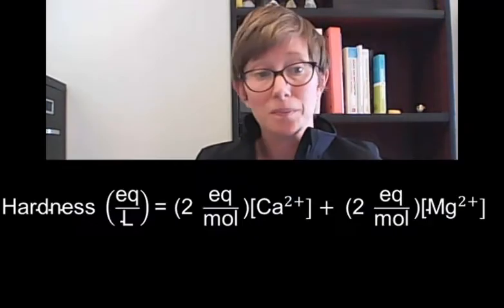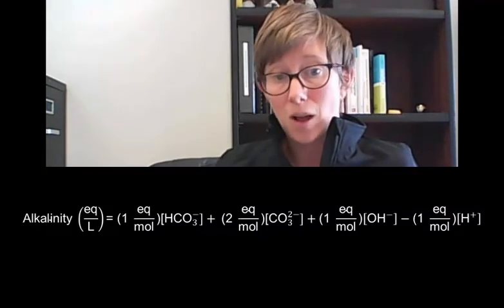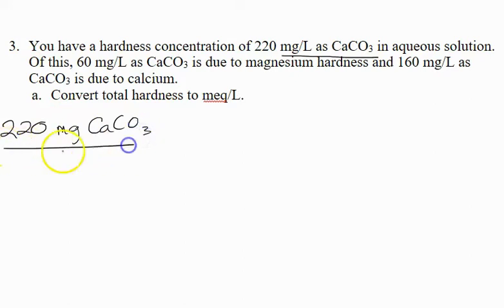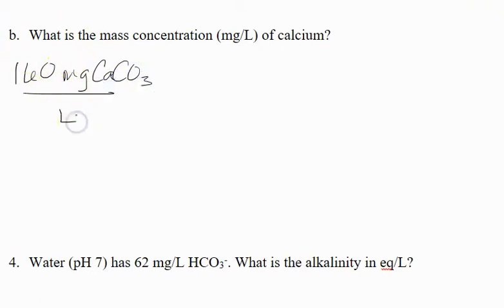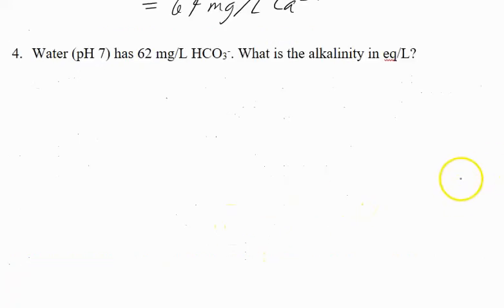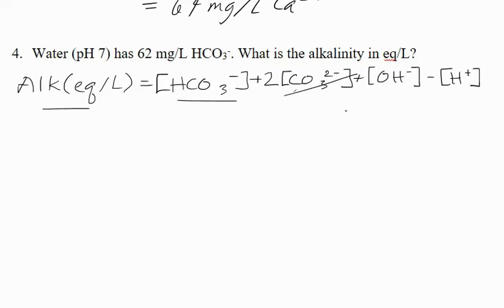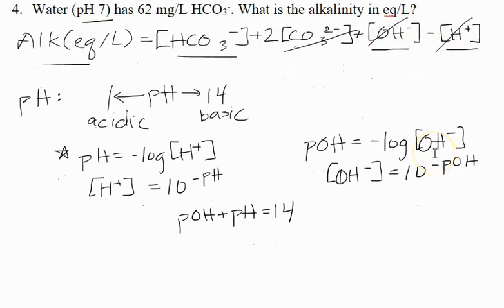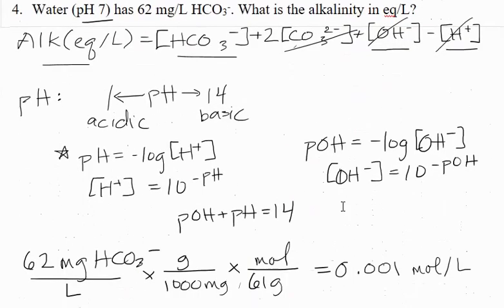Alkalinity and Hardness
In this video, I define alkalinity and hardness. I also give some example problems using unit conversions between mass concentrations, molar concentrations, equivalents per liter, and mg/L as CaCO3.